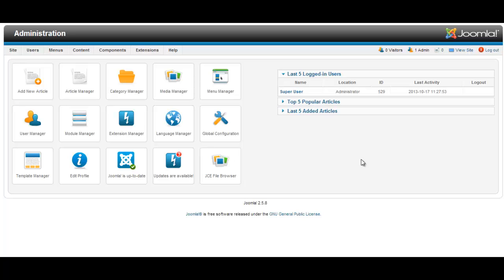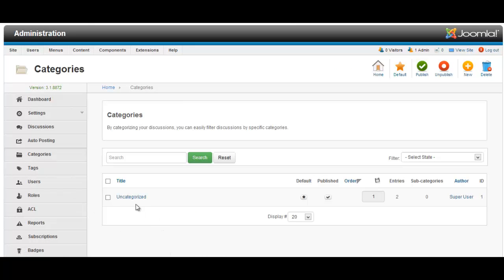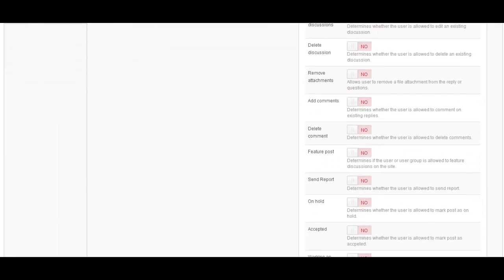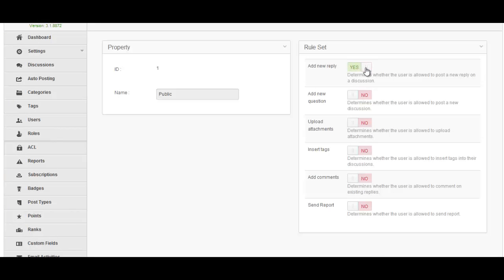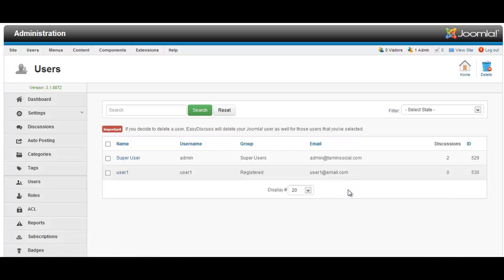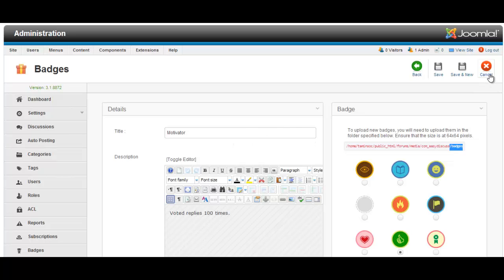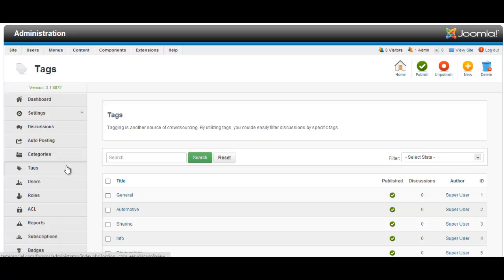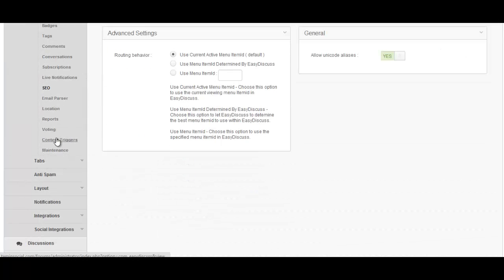Create a User Forum With Joomla Using Easydiscuss - 3 - Changing your settings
Learn how to create a user forum using Easydiscuss, one of the top Joomla forum components. This is Joomla 2.5 version but can be used on any template, or Joomla 3.xx